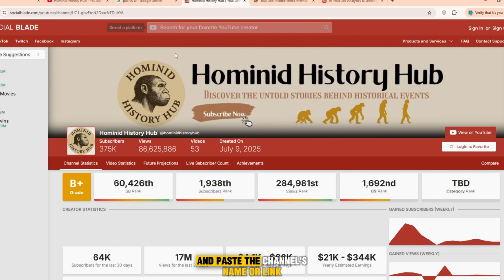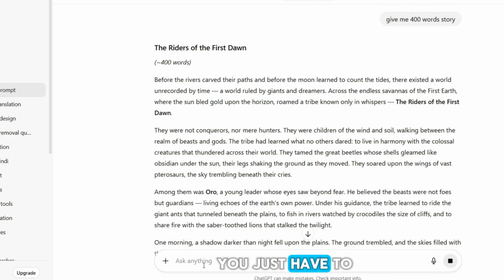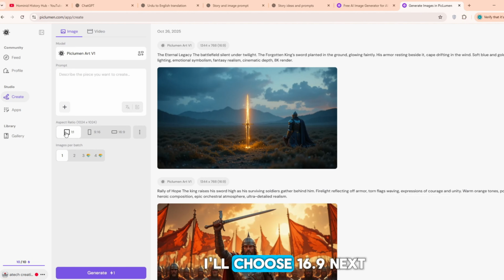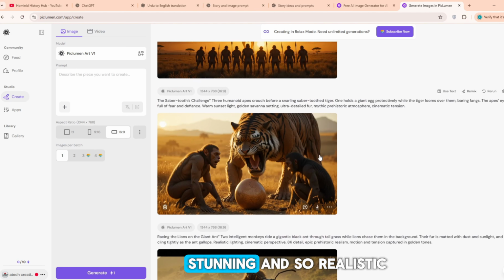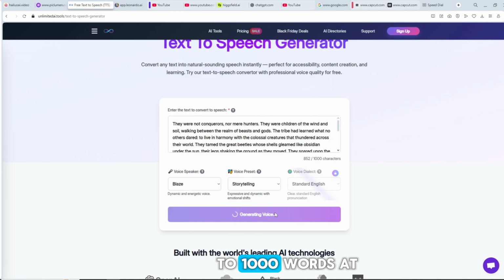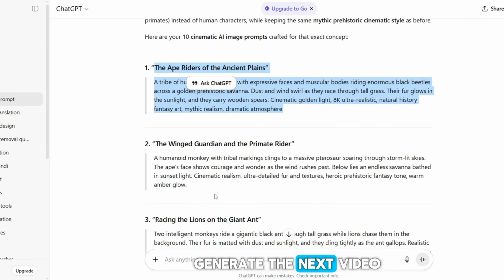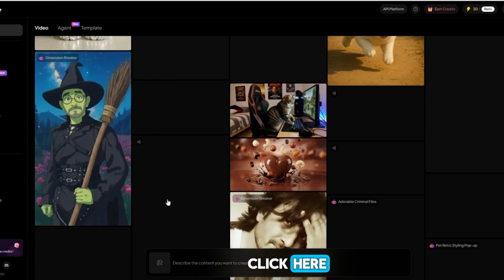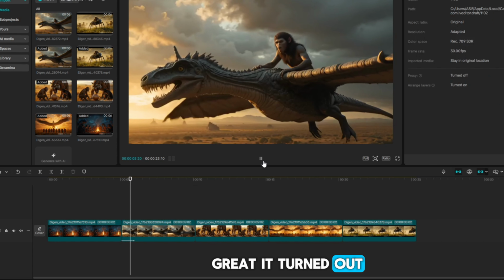Create Viral AI Videos for FREE | Monetize & Earn Online Fast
Want to earn money online by creating AI videos? 💰
In this full step-by-step tutorial, I’ll show you how to create viral AI videos for FREE, monetize your YouTube channel, and start earning real dollars fast!

You’ll learn:
✅ How to make AI images using free tools.
✅ How to convert them into AI animated videos.
✅ The best free AI websites for video creation.
✅ How to use CapCut for editing and effects.
✅ How to generate AI voiceovers easily.
✅ Complete method to make monetizable content with zero investment.

These are the exact methods used by successful YouTube creators who are earning thousands every month from AI-powered content.

📢 Watch till the end — every part is important!
Let’s start your AI journey today! 🚀